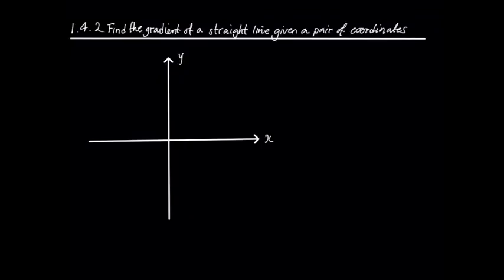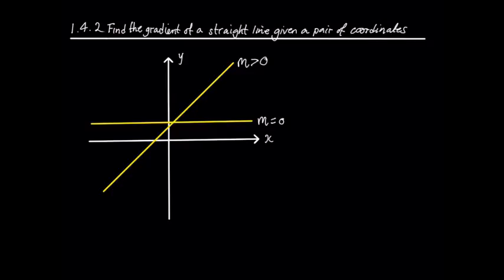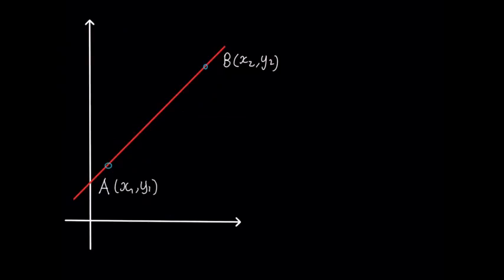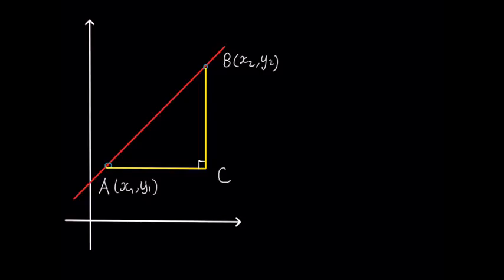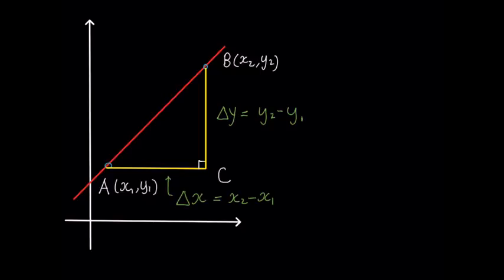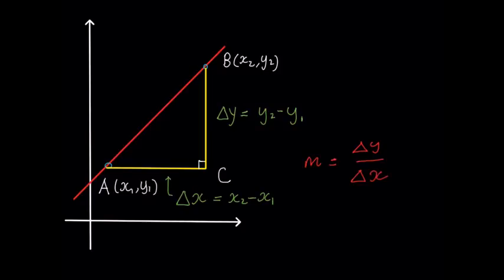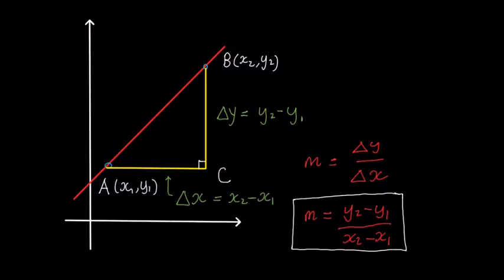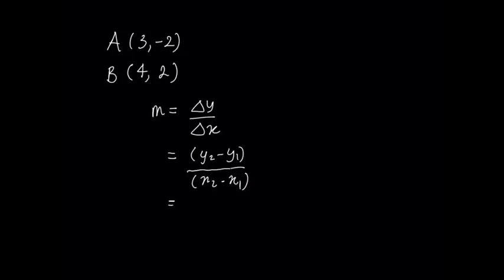1.4.2. Find the gradient of a line, given a pair of coordinates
Coordinate geometry deals with graphing (or plotting) and analyzing points, lines, and areas on the coordinate plane (coordinate graph). Each point on a number line is assigned a number. In the same way, each point in a plane is assigned a pair of numbers. These numbers represent the placement of the point relative to two intersecting lines.One axis is horizontal and is called the x‐axis. The other is vertical and is called the y‐axis. The point of intersection of the two number lines is called the origin and is represented by the coordinates (0, 0).